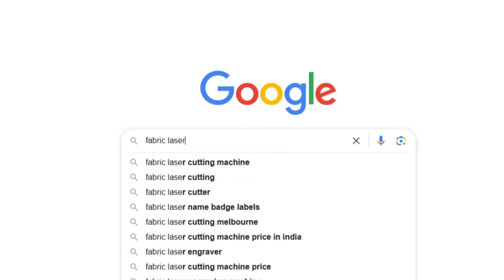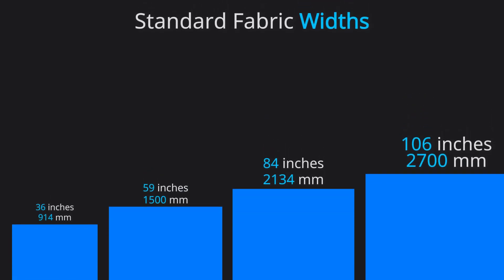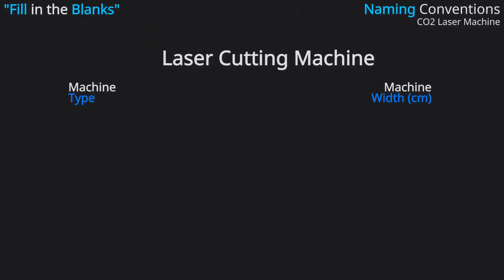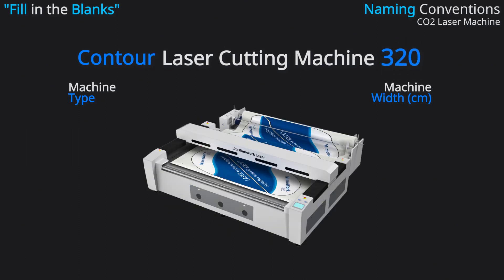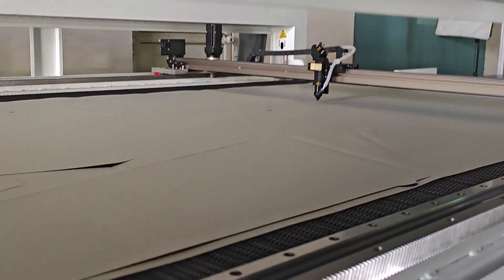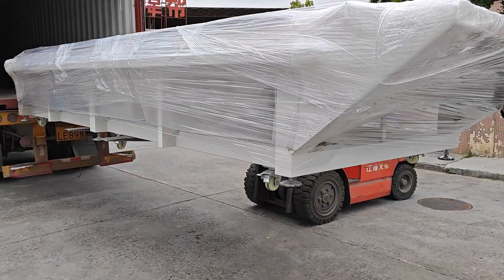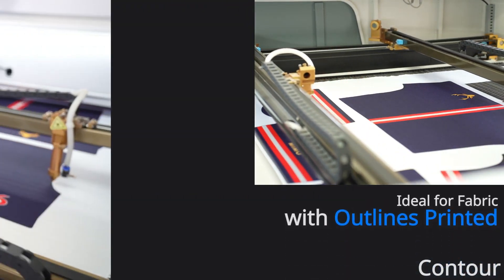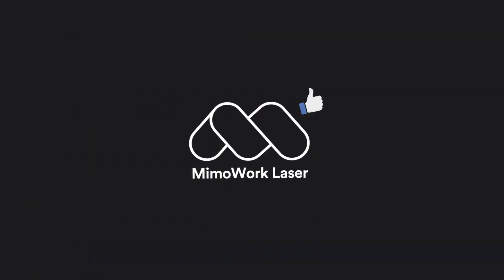Understanding Fabric Width | Fabric Laser Cutting Machine 101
Hey there! If you're stepping your toes into the pool of fabric laser cutting machines, this video is perfect for you! 😉

Ever noticed those quirky number combinations in the names of laser fabric cutters? 🤔

In this video, we break down what those numbers really mean and guide you on exactly what to look for to find the best fabric laser cutter for your needs. 🙌

We'll also clear up some common questions about the different models available. 😎

Are you torn between a Flatbed and a Contour version? Don’t worry; we’ll help you figure out which one suits your production style best. Hint: it all comes down to the type of fabric you're working with! 👌

This is just the first video in our exciting series on fabric laser cutting machines. We hope you enjoy it! 💖💖

for more delightful content, with daily news article updates and some hot takes about laser technologies!

Since you clicked open the description, here are more videos we made that you might be interested in! 😄

🕔Time Stamps:
00:00 - 00:15 Awesome Intro!
00:15 - 00:25 Common Fabric Width
00:25 - 01:05 Weird Number Explained!
01:05 - 01:30 How to Cut Roll Fabric
01:30 - 02:14 Flatbed or Contour?